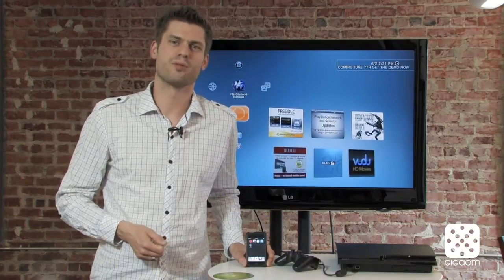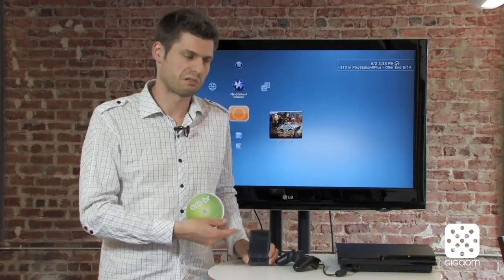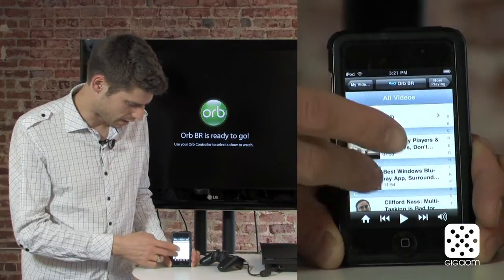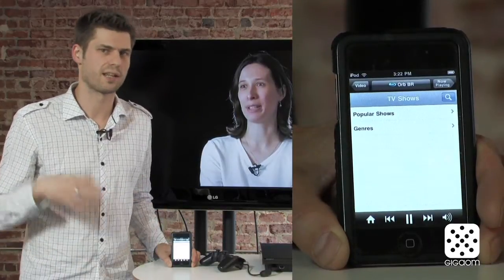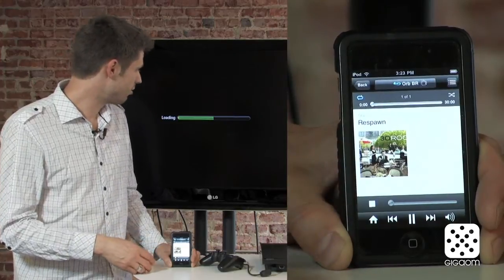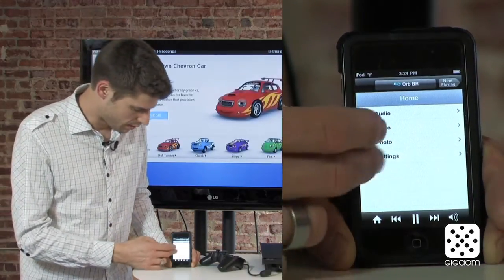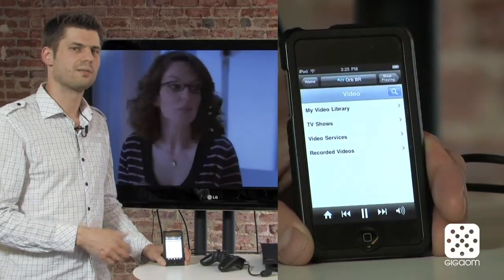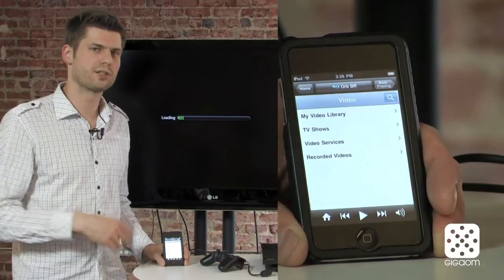Cord Cutters: Watch free Hulu on your PS3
ORB BR makes it possible to watch free Hulu.com content on your PS3. The $20 disc will be available for other Blu-ray players soon.